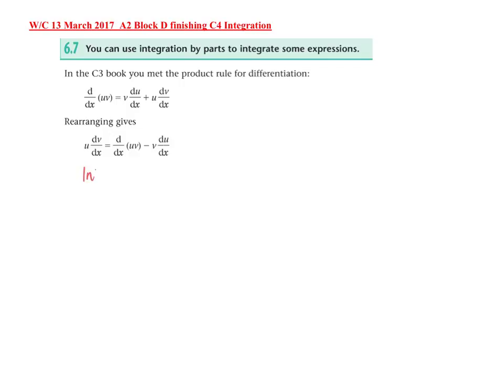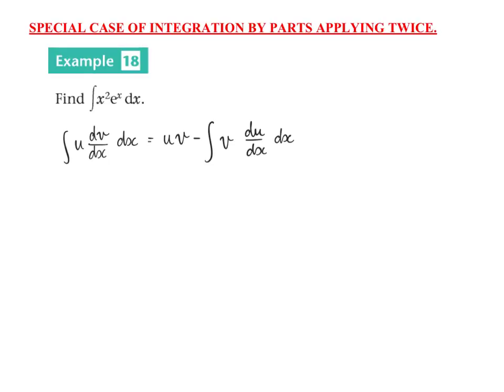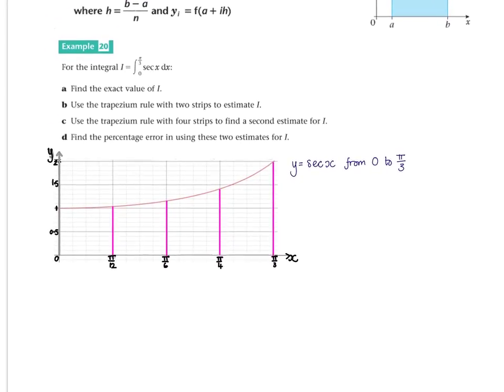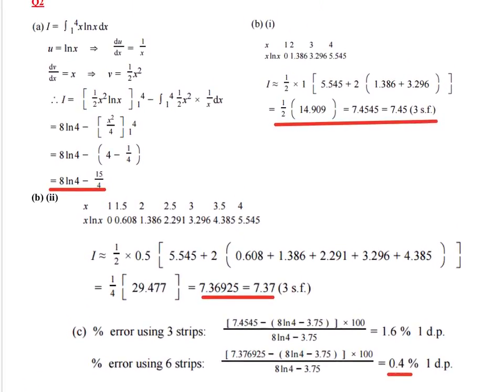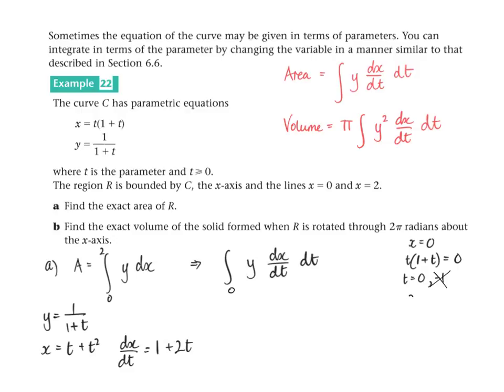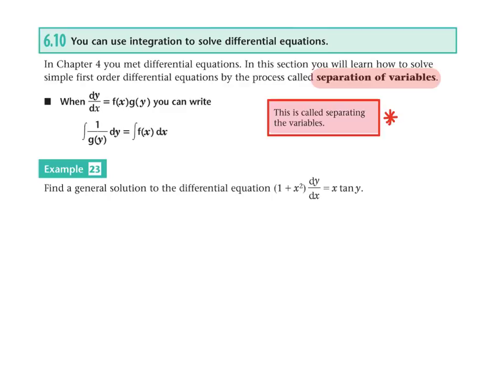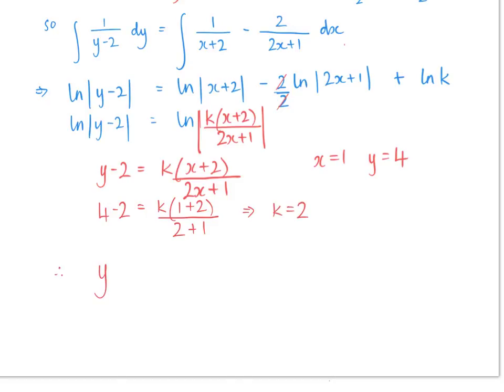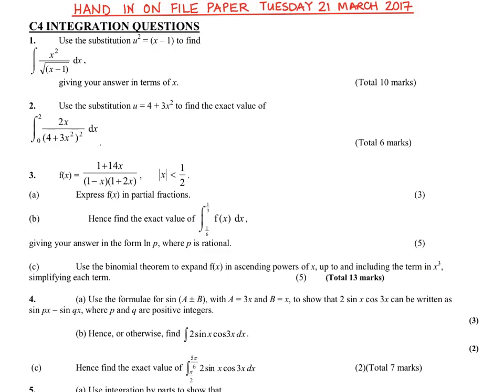C4 Integration A2 Block D wc 13 March 2017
Finishing Integration from C4
From Integration by parts.